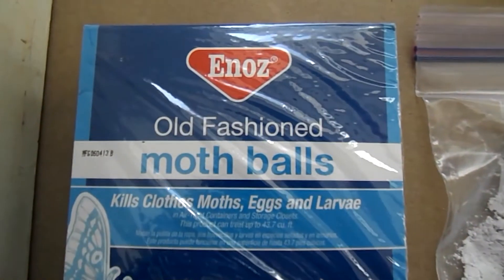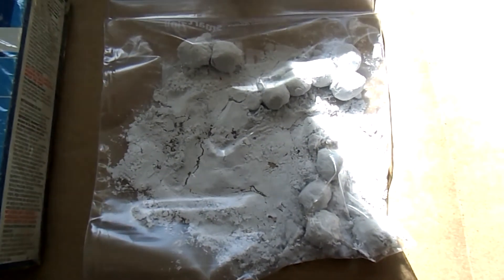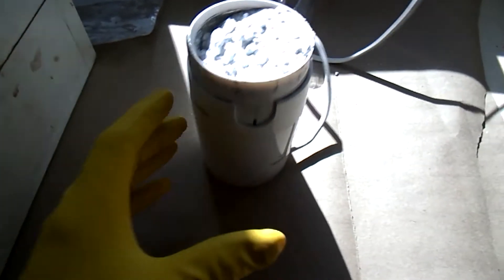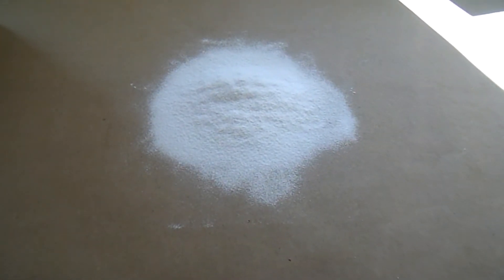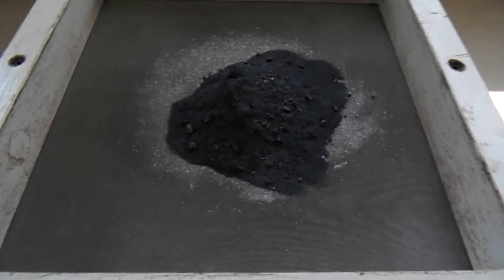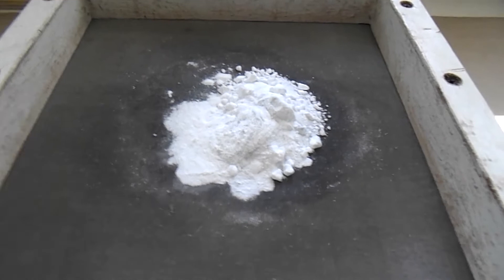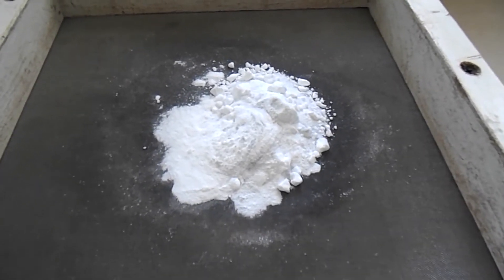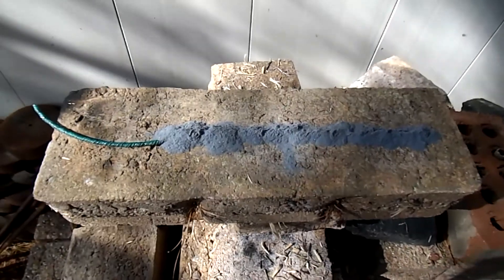Mixing smoke star comp & testing